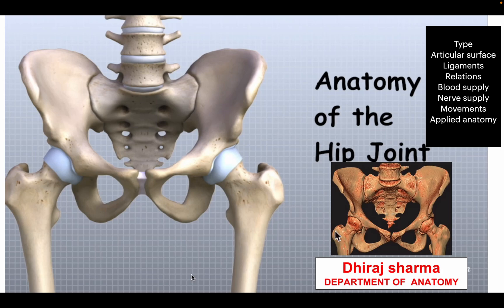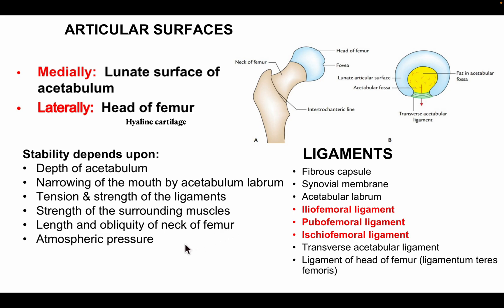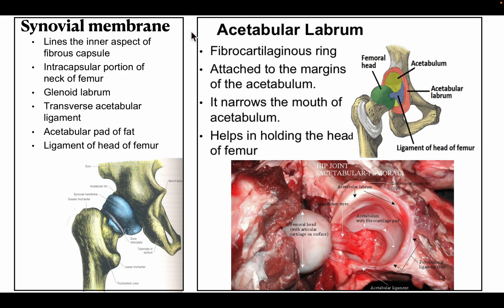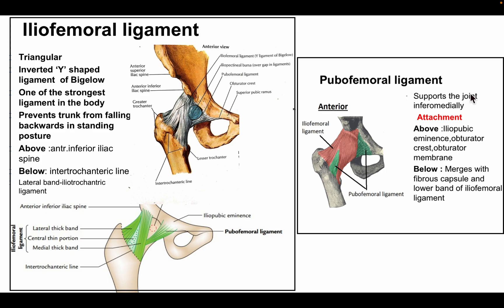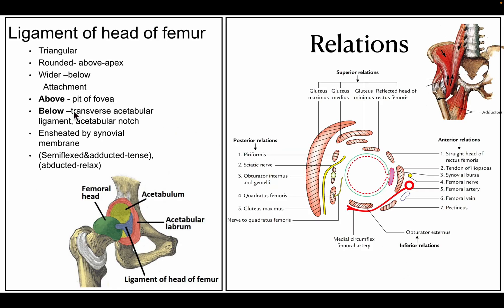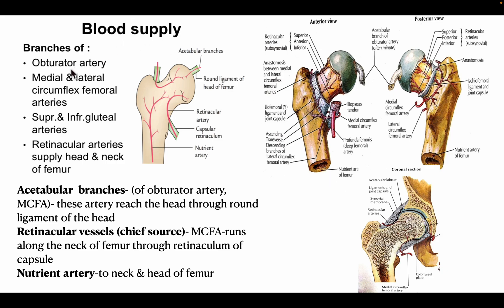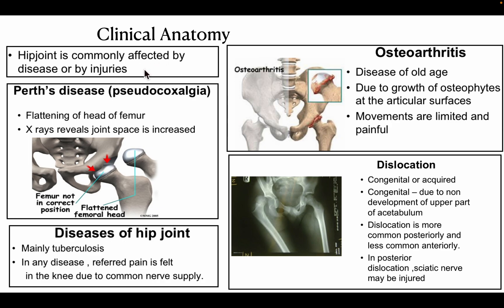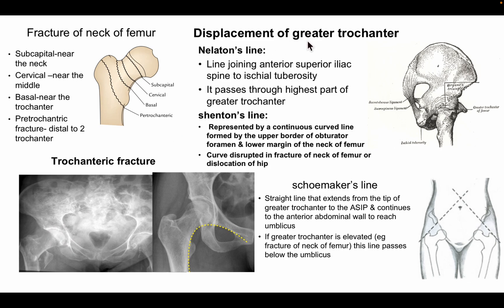Hip joint || Anatomy of Hip joint || Quick revision of Hip joint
Hip joint
Anatomy of Hip joint
Quick revision of Hip joint